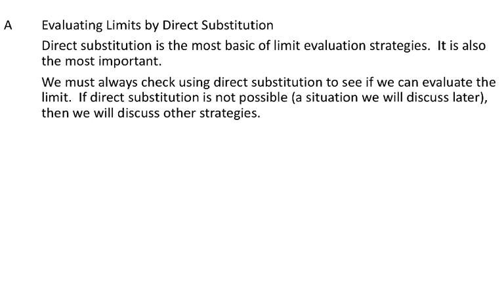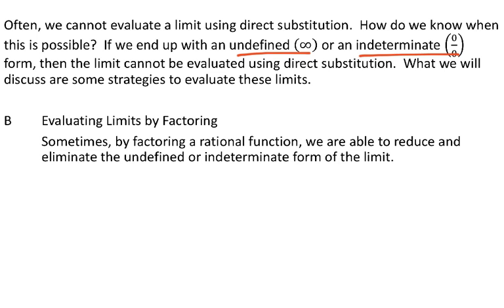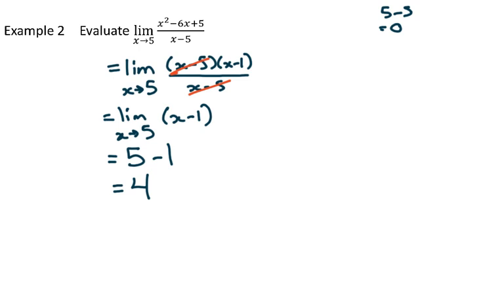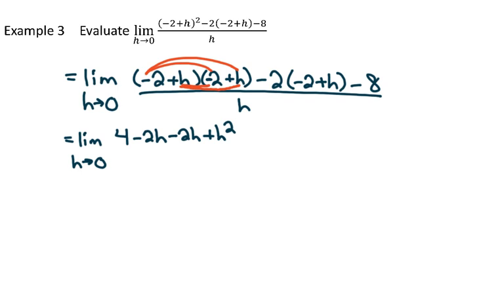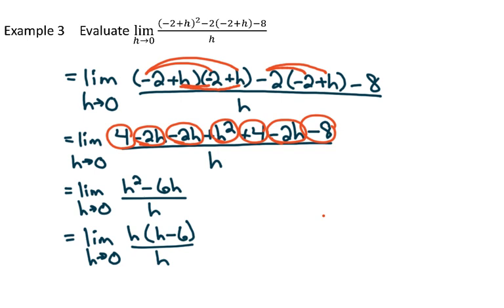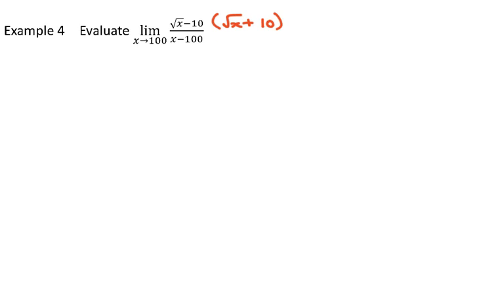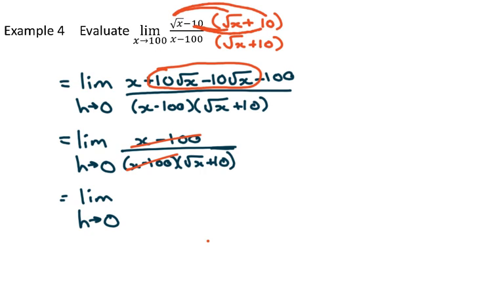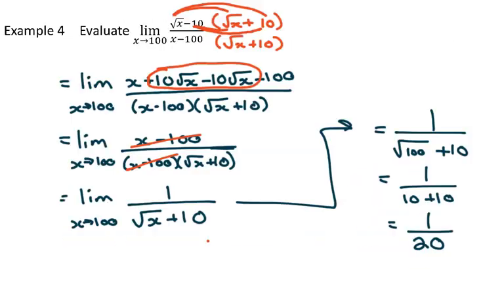Calc 3 2